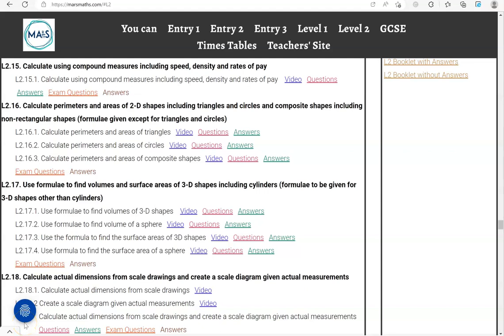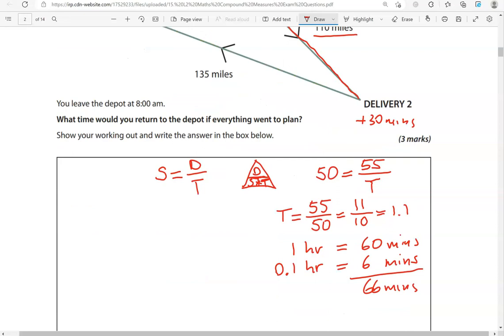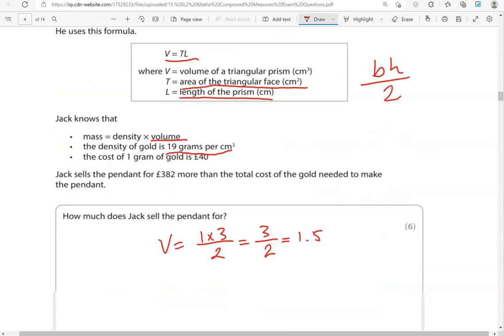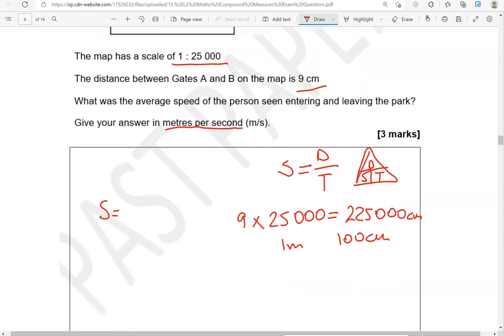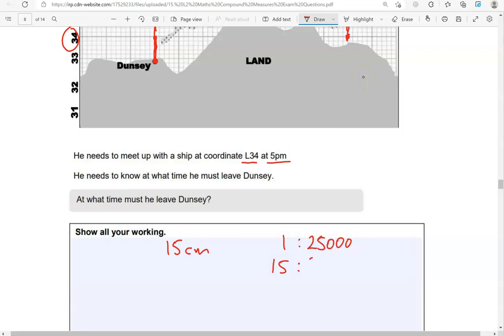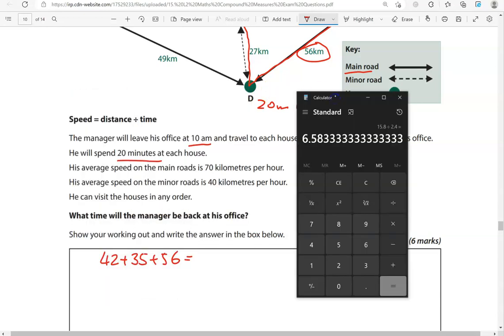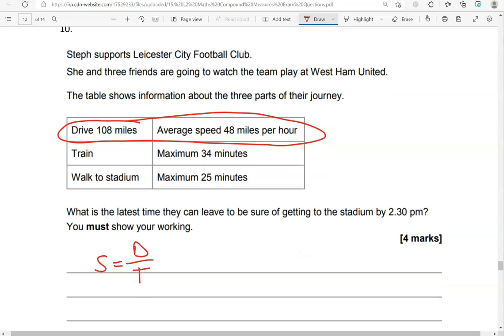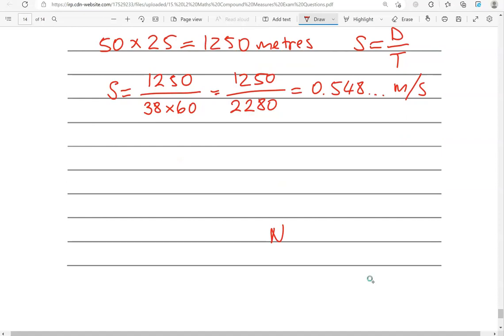Compound Measures Exam Questions. Revise for your Level 2 Functional Skills Maths.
Covers: L2.15. Calculate using compound measures including speed, density and rates of pay